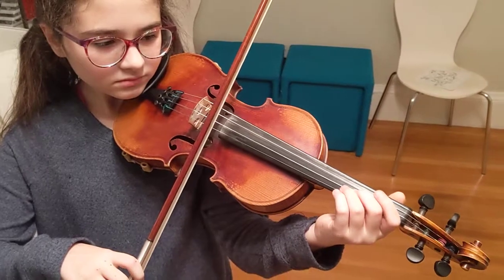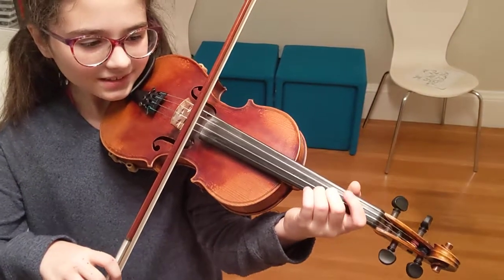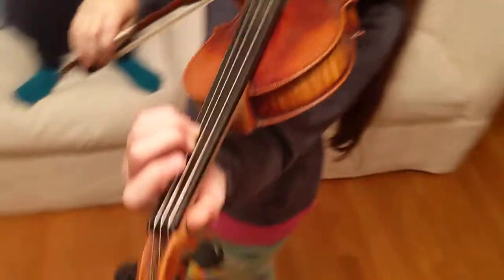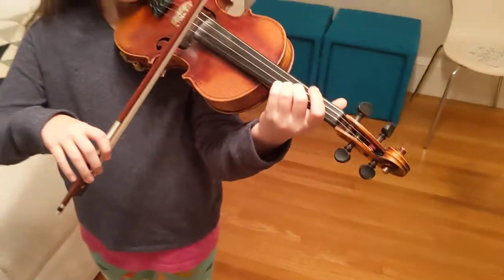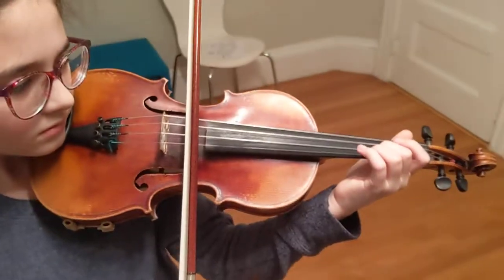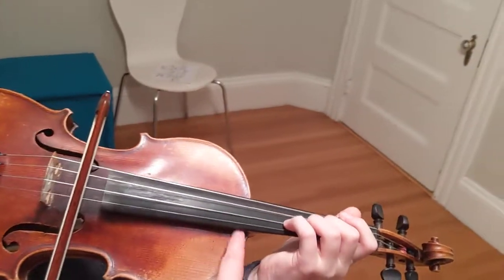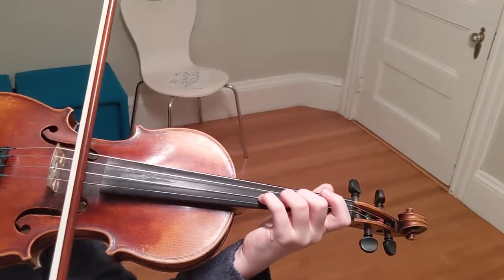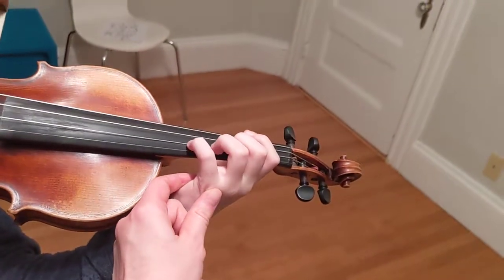4th Finger "Milstein" Exercise